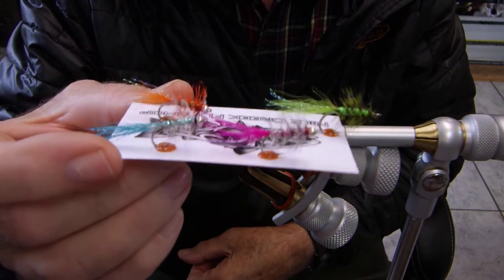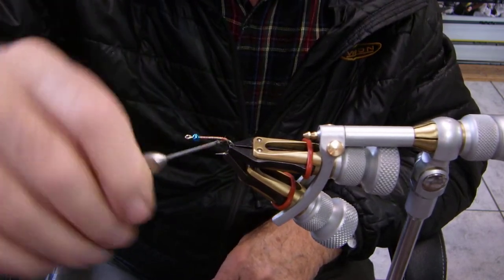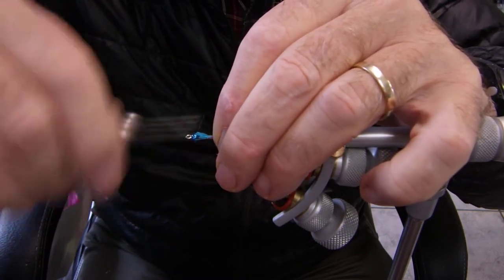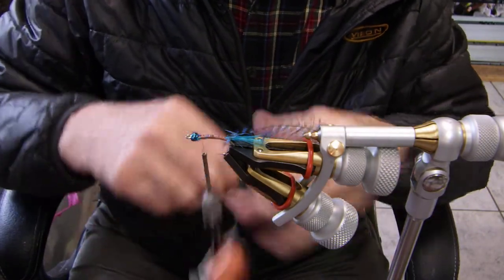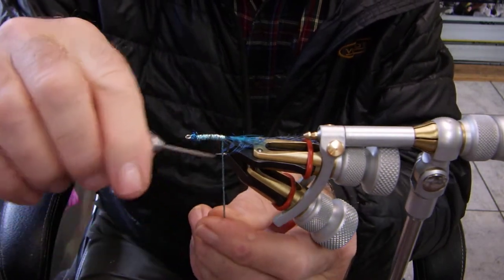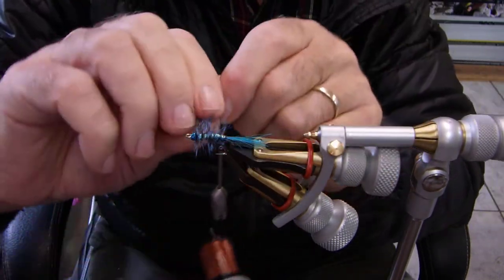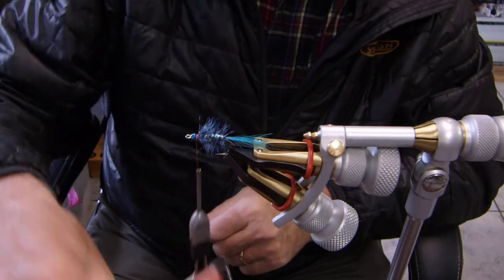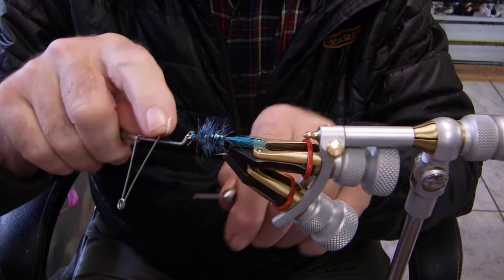Tying a Blue Coho Bugger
A simple and effective way to tie this sought after Salt Water must have Coho Fly